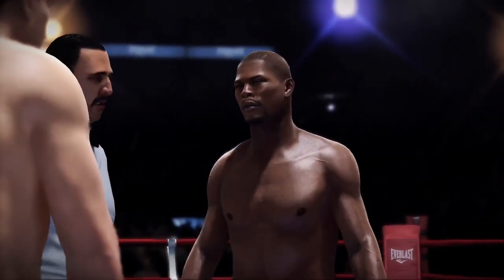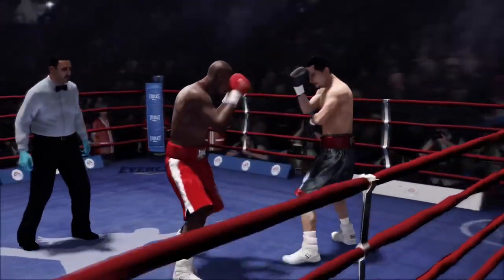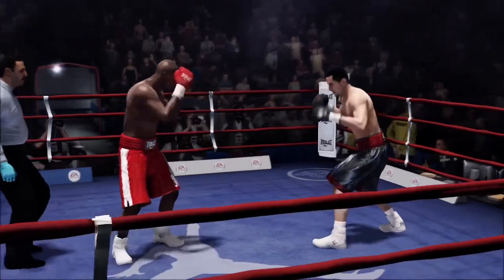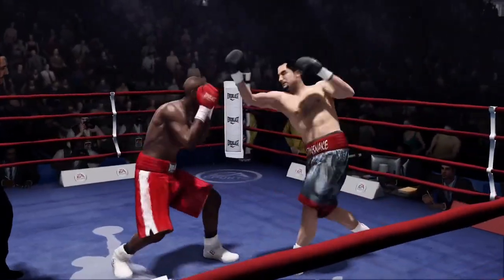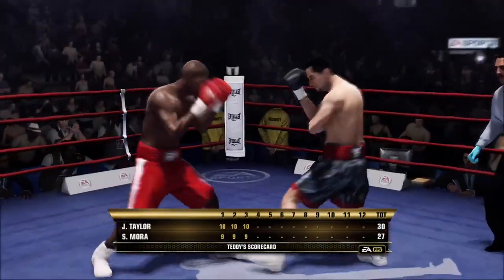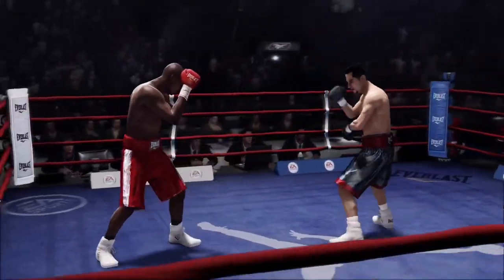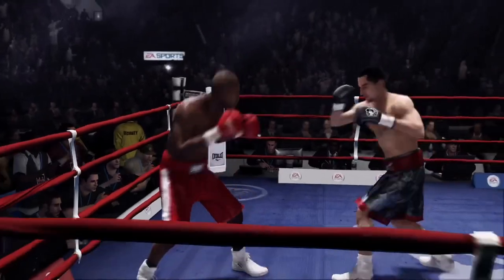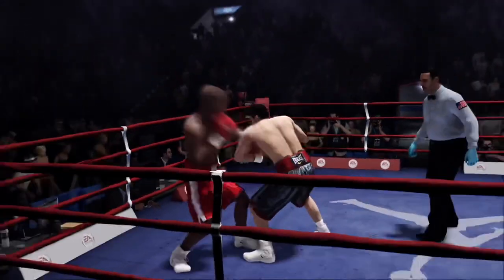Sergio Mora vs. Jermain Taylor - Fight Night Champion